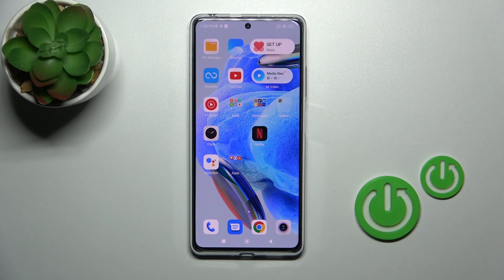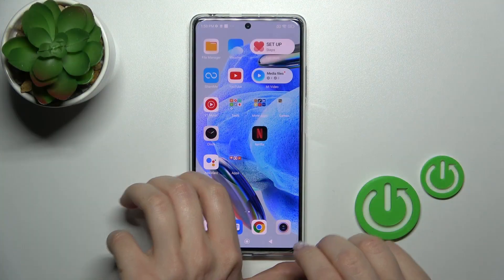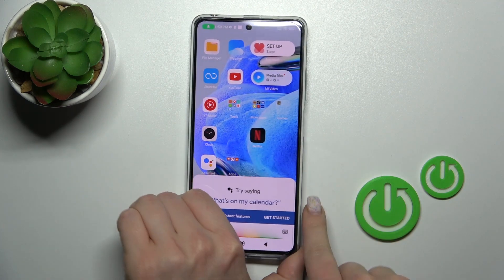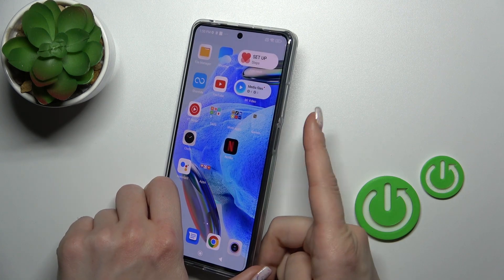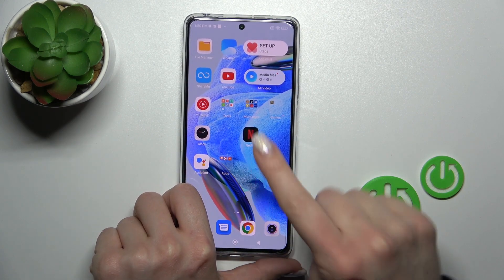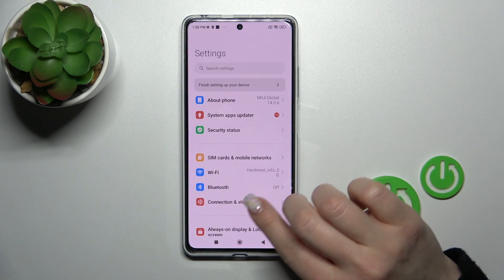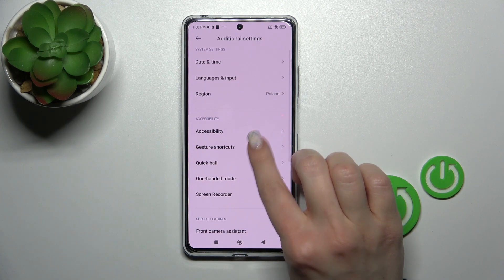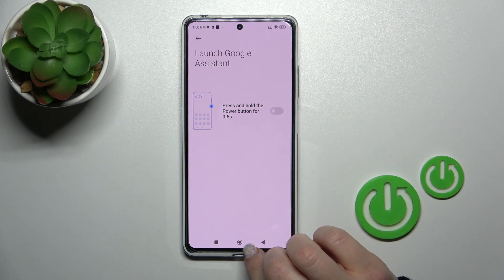How to Power Off the REDMI Note 12 Pro Device - Shut Down the Smartphone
In this video tutorial, we will guide you on how to shut down your REDMI Note 12 Pro smartphone. There are various reasons why you may need to shut down your phone, such as performing a hard reset or troubleshooting any issues that may arise. We will show you the step-by-step process to access the power options on your REDMI Note 12 Pro and shut down your phone properly. Whether you're a tech-savvy user or a beginner, this video will help you understand how to shut down your phone properly. Follow the instructions in this video to learn how to shut down REDMI Note 12 Pro.

How to shut down the REDMI Note 12 Pro phone? How to switch off the system on a REDMI Note 12 Pro? How to force deactivate the REDMI Note 12 Pro device?